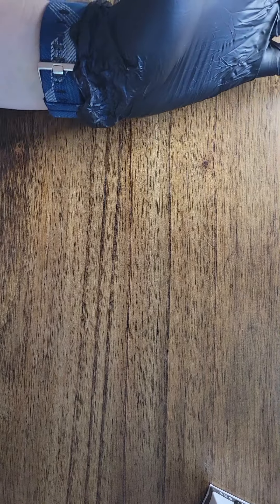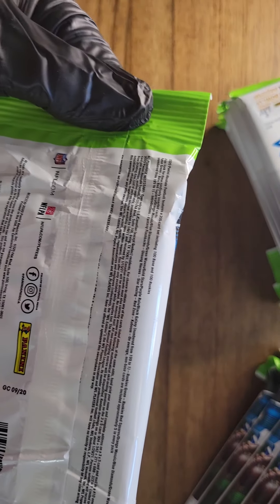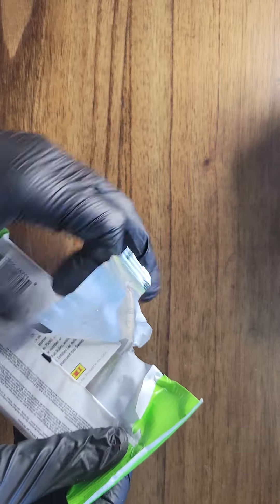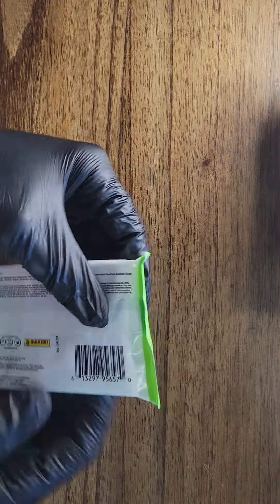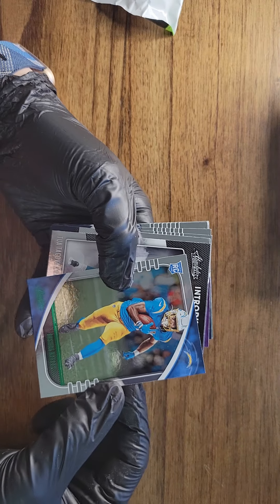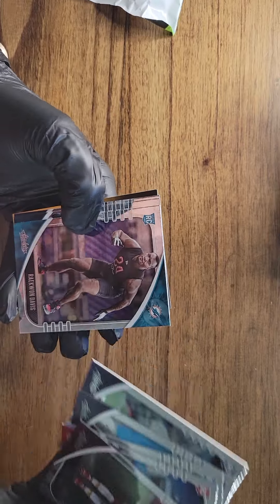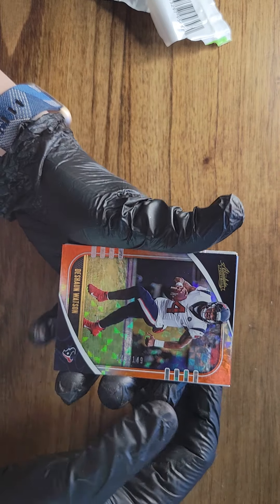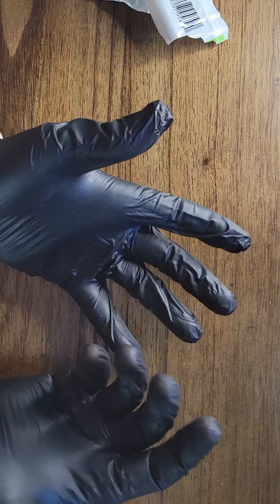2020 Panini Absolute Football Cello box break